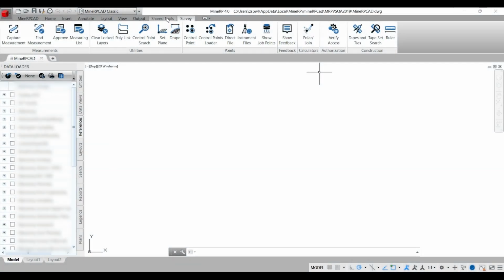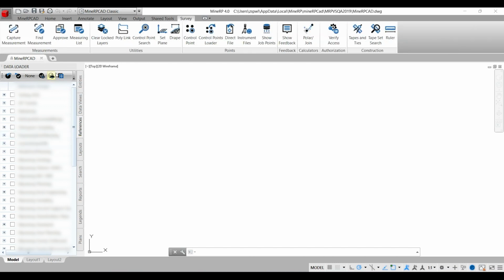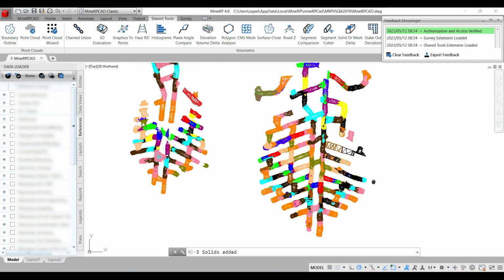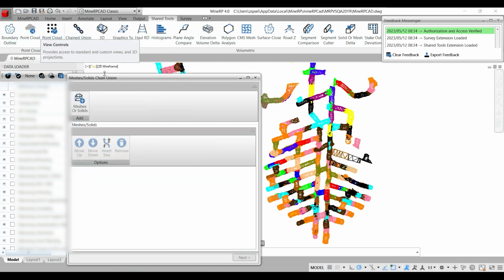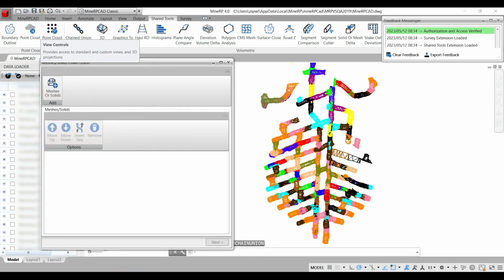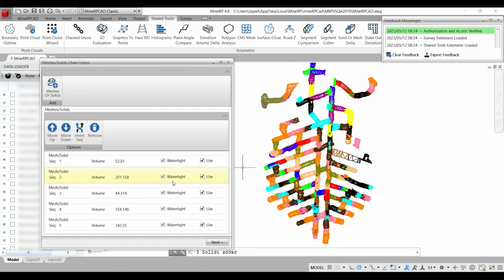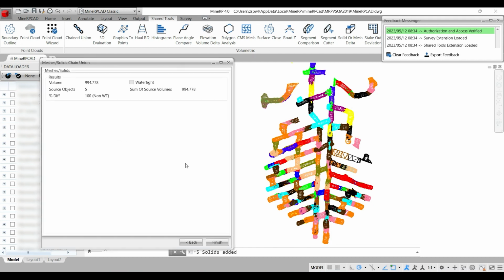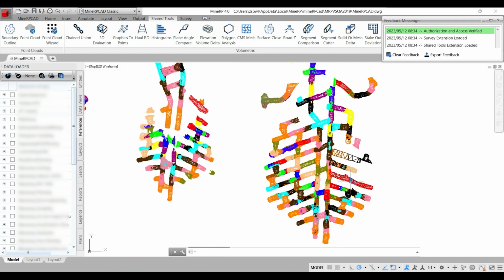MineRP Short: Join disparate objects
How to join disparate meshes and produce a single result using the MineRP Volumetrics tool.